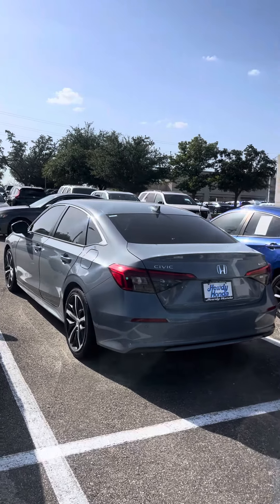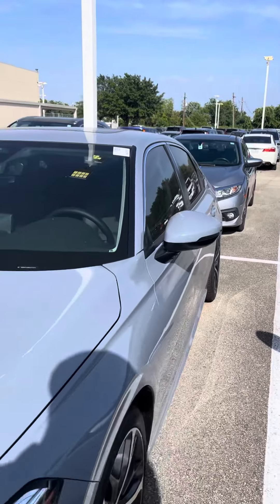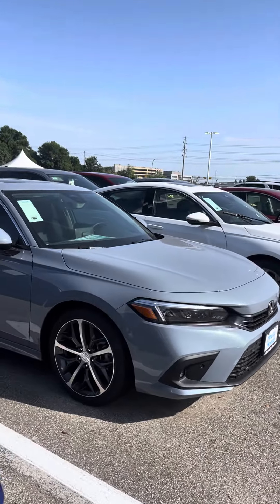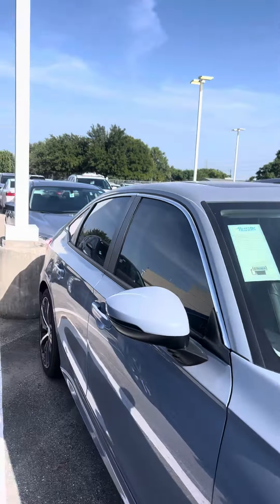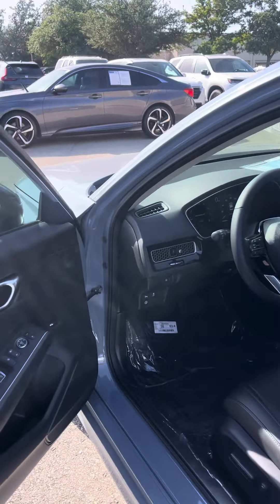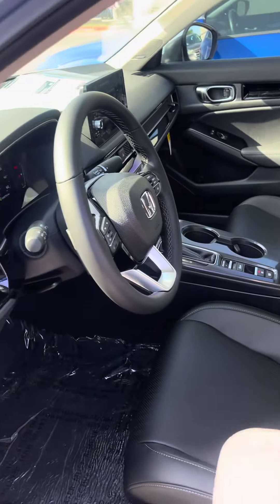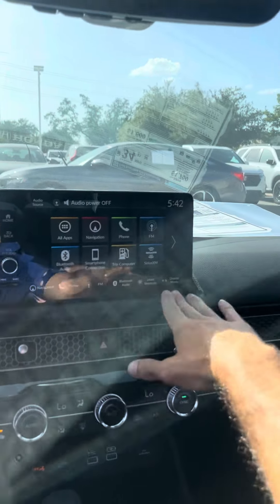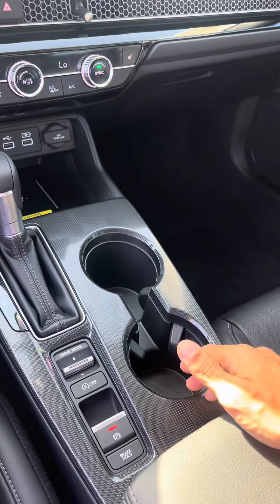Darren’s civic touring from Michael A @ Howdy Honda